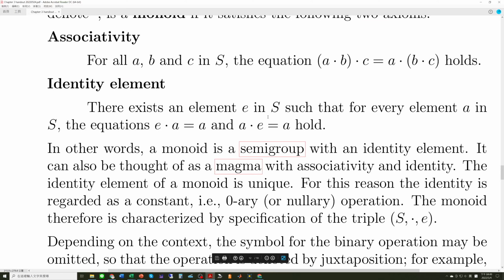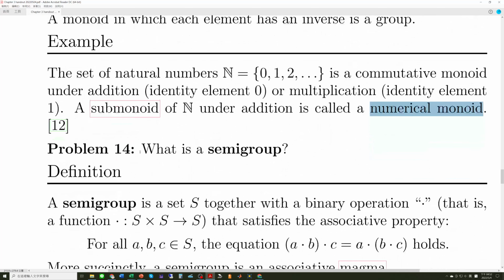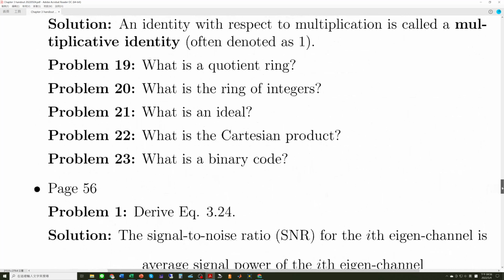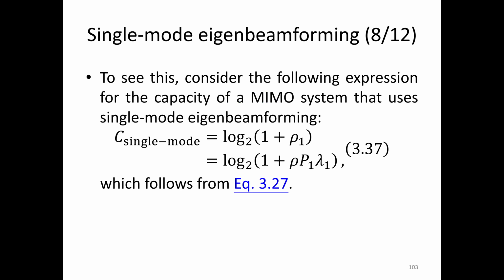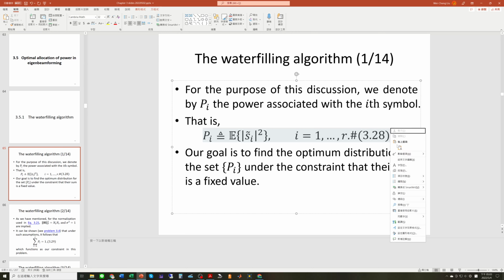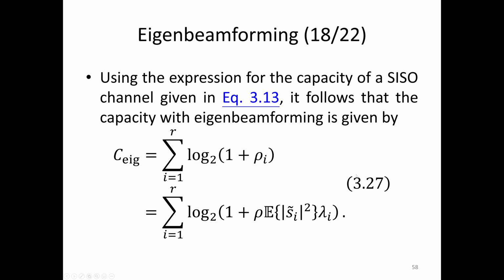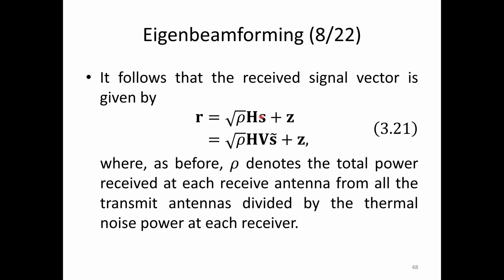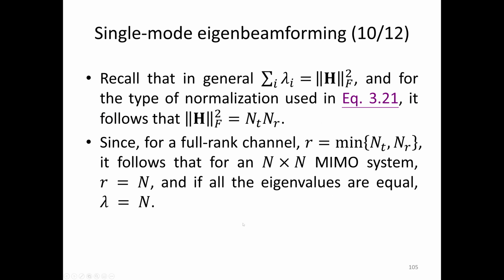20220504 Multiple Input Multiple Output Techniques for Wireless Communications (Part 2)